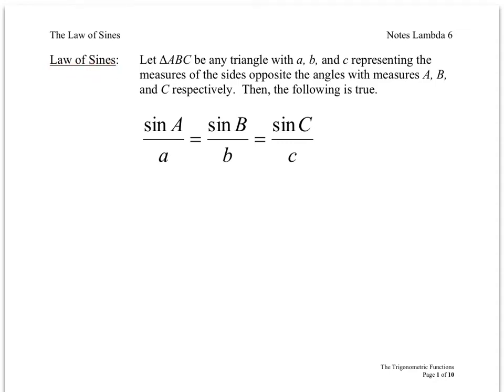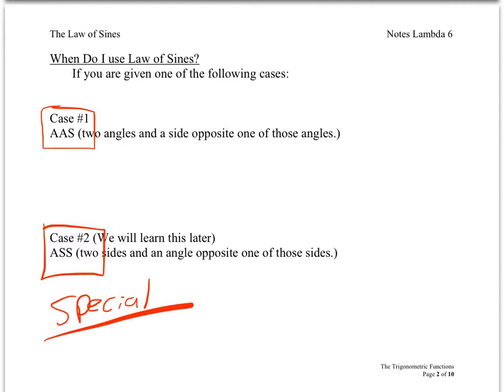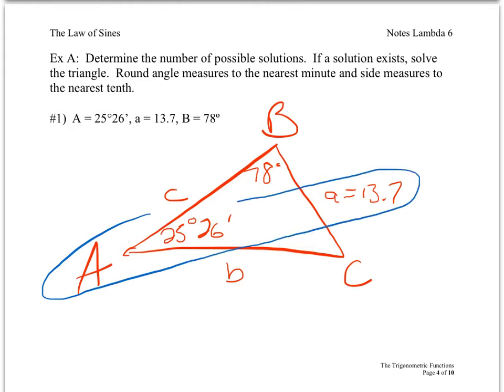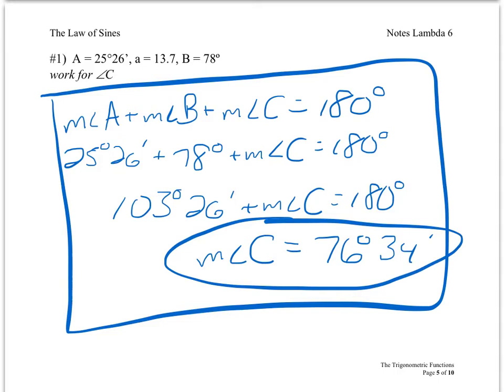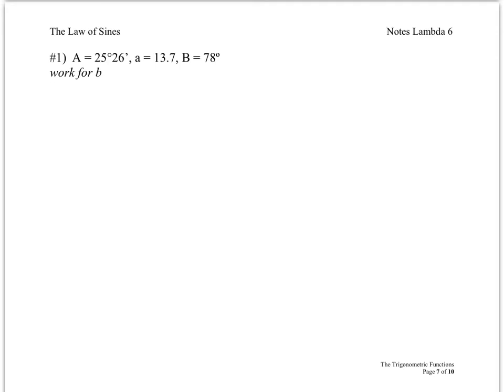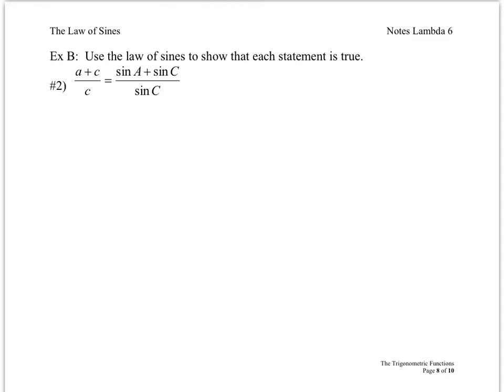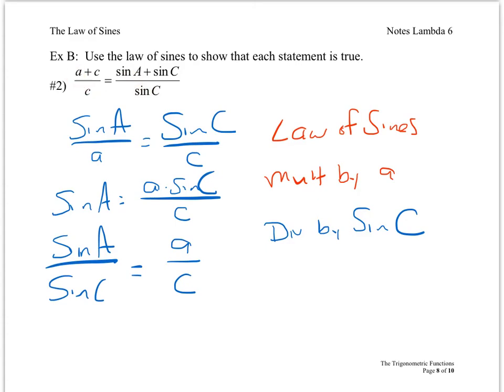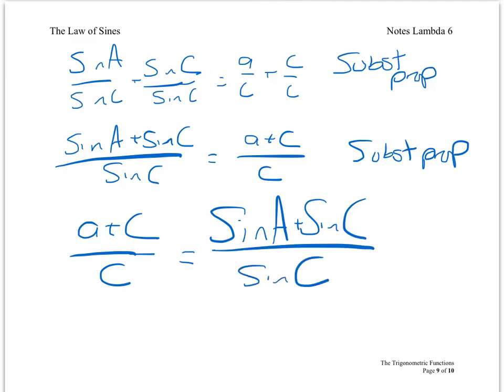Lambda Notes 6 Law of Sines